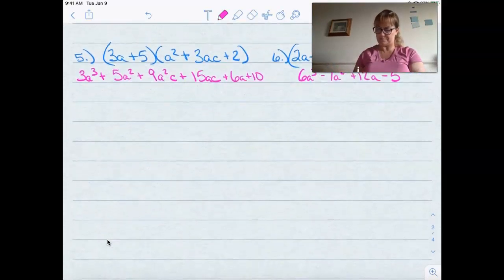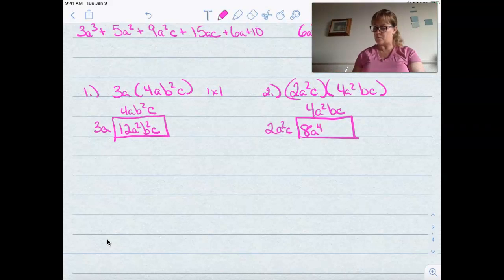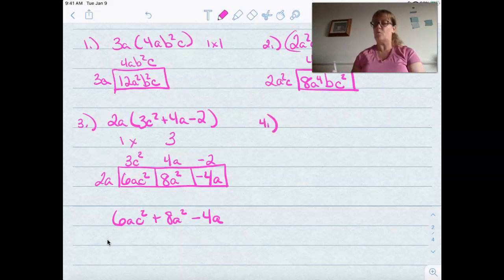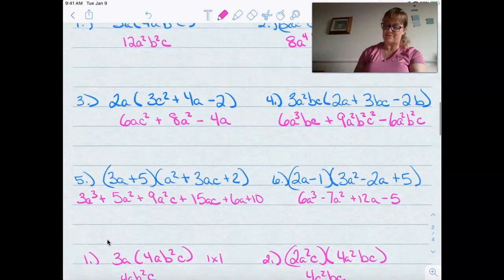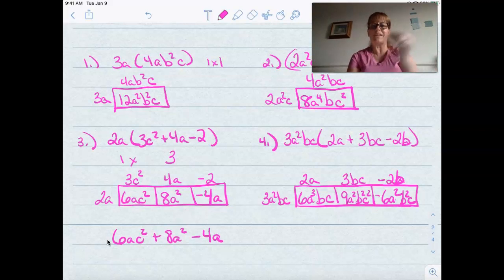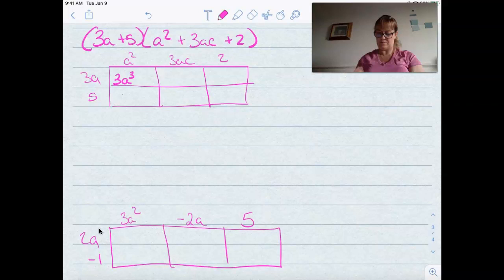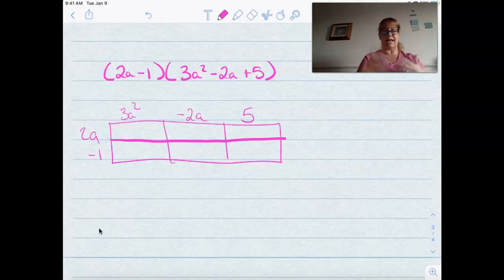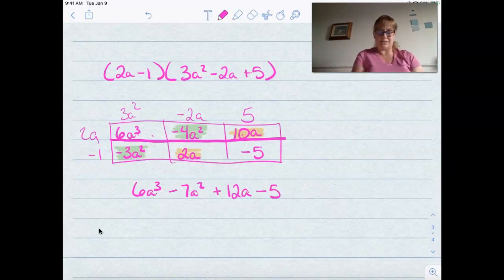3/30 Practice Problems